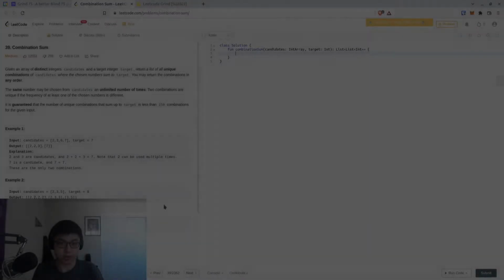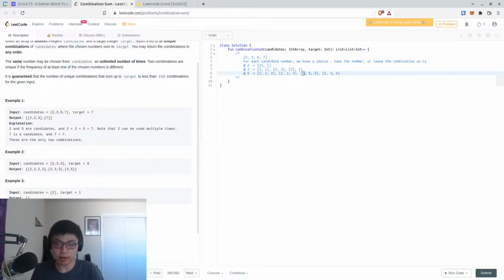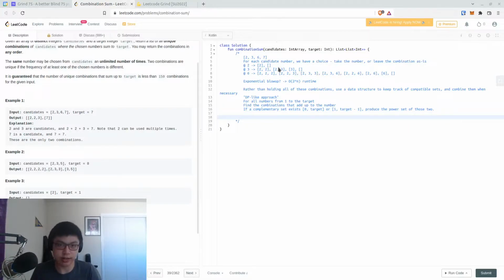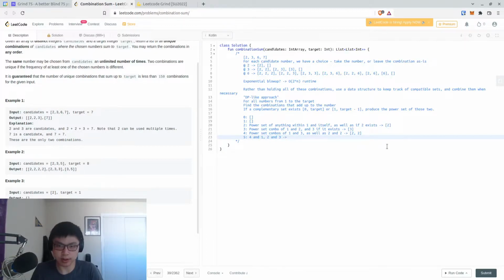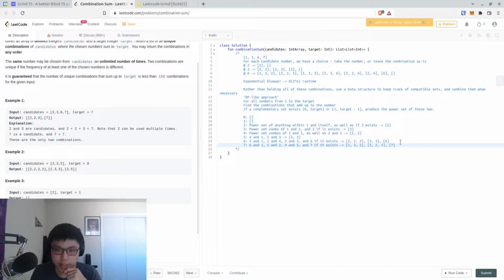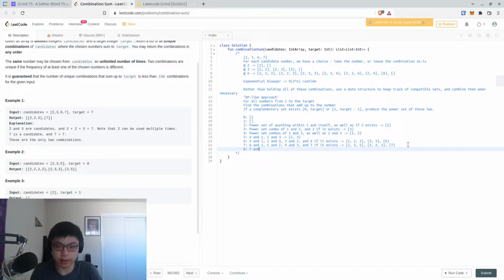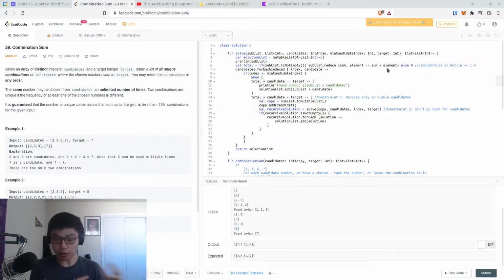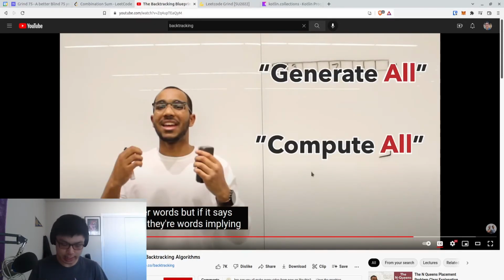Terrible LeetCode in Kotlin: #38 Combination Sum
Another day, another LeetCode question (for now). Today, I'm running through #38 on LeetCode, Combination Sum. The problem provides an integer array, and a target integer. The output is a list of list of integers, in which the total of each sublist is equal to the target. The lists must also be unique, which is defined as at least one number within the list having a different frequency. This one, like #33, stumped be, and I eventually got a "hint" by looking at the problem topic. I sought out some resources on Backtracking as that seemed like the most straightforward approach, and eventually solved the problem.

Chapters:
00:00 - Problem discussion, dynamic programming attempt
10:41 - Solution peek, backtracking